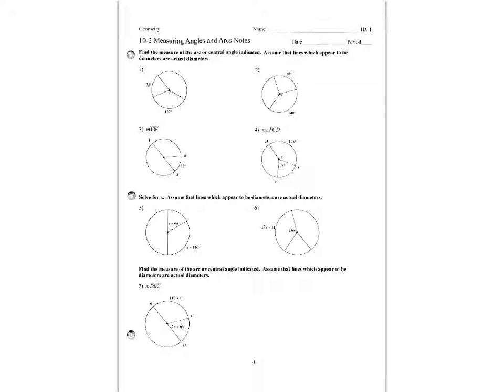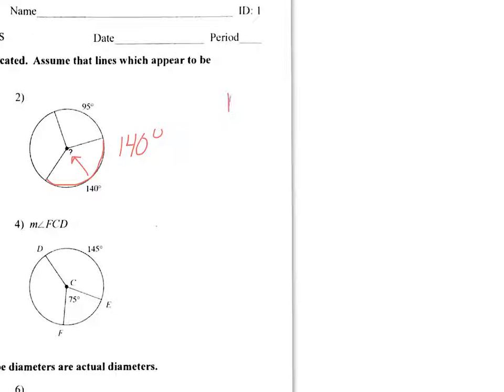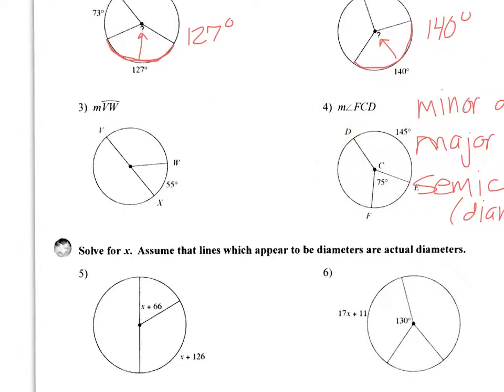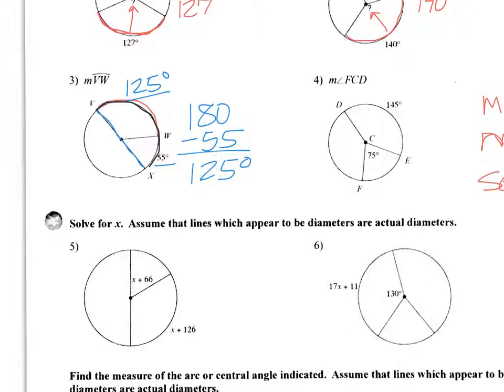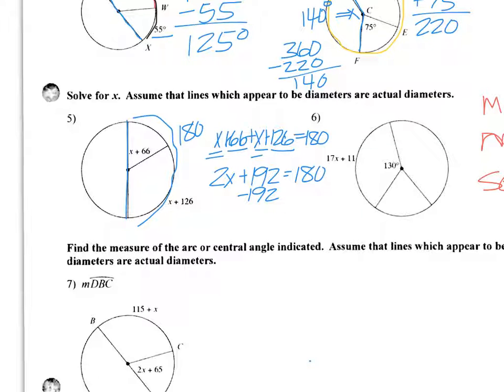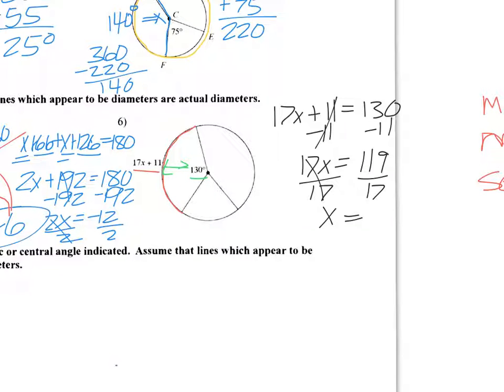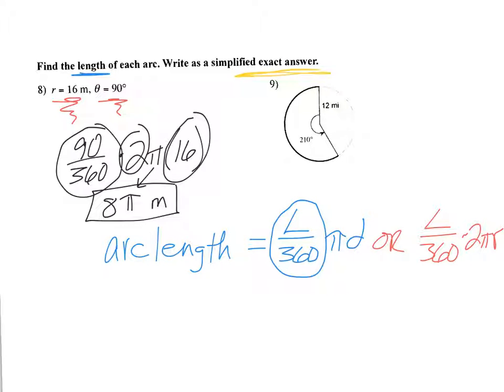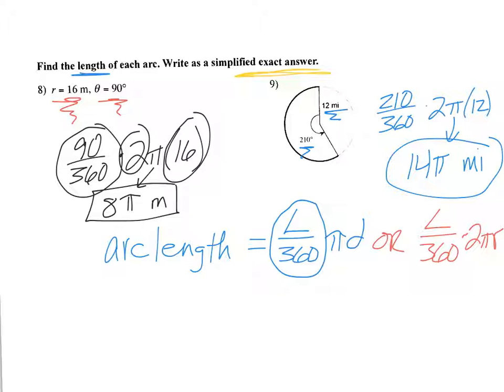10.2 Measuring Angles and Arcs Notes video